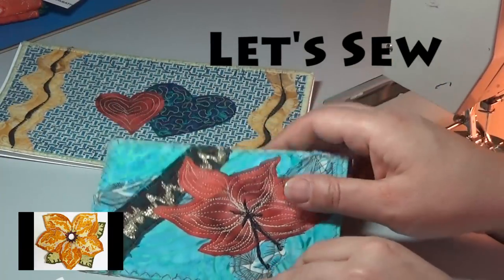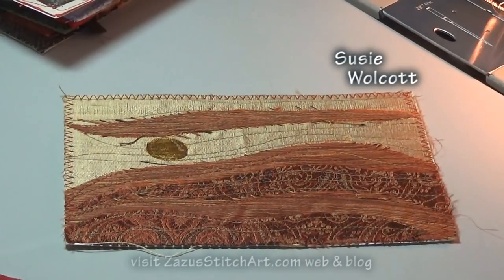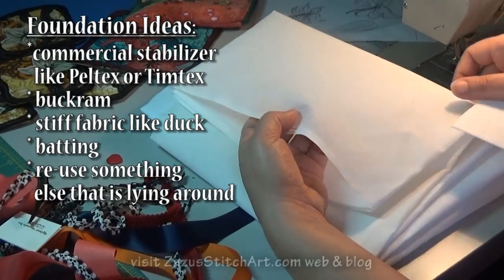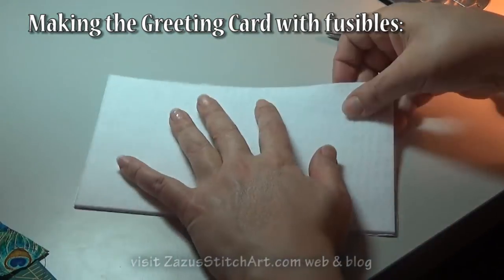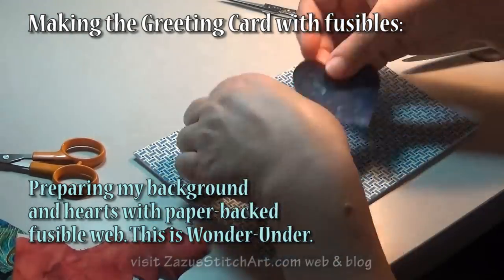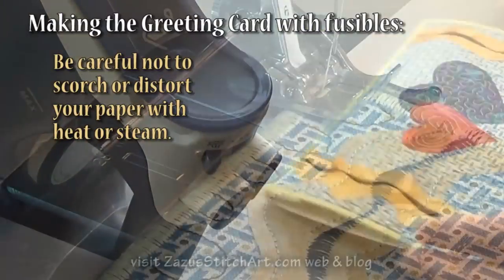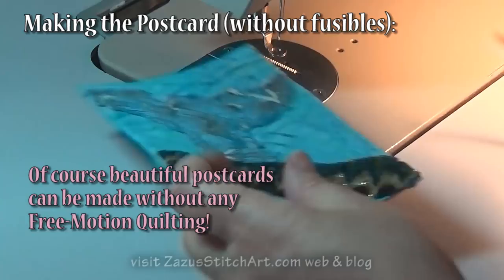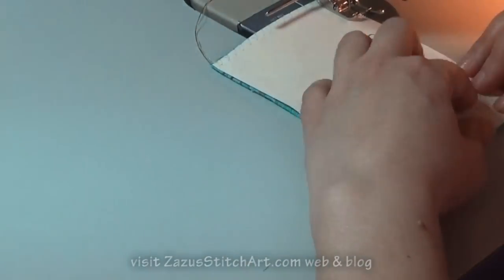Fabric Postcards & Greeting Cards | Use What You Have | Zazu's Stitch Art Tutorials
Fiber art or fabric postcards and greeting cards are a lovely way to let someone know how much you care. Using materials you already have on hand, put as much or as little time and attention as you want into these items. Even a primitive sewing style results in remarkably meaningful little items. I hope you find some time to try these...

0:21 Cards I got in a sewing group trade...each one is special.
2:08 The backs of the cards. Please do your own thing and try to use what you have.
3:36 FOUNDATION IDEAS:
* commercial stabilizer like Peltex or Timtex: some types are fusible on 1 or both sides.
* buckram
* stiff fabric like duck
* batting
* re-use something else that is lying around
4:25 BACKING IDEAS:
* photo paper
* commercial postcard or greeting card stock
* printable fabric
* scrap booking paper
* random this or that
6:41 Making the Greeting Card with FUSIBLES: I am using fabric scraps, sew-in Peltex, Wonder-Under, a little Steam A Seam, cards by Avery and Staples, and printable fabric by June Taylor to make my card. Please follow manufacturer instructions for any of these products that you use.
8:11 Expectations - precise or perfect sewing doesn't necessarily make a card the most charming...
8:50 All-over quilting keeps the card nice and flat.
9:05 Caution: satin stitching and small stitches will perforate (cut) card stock until it falls apart.
9:35 I attach my front to the cardstock so that the quilting shows behind using Steam A Seam and one row of stitching.
10:48 Making the Postcard (without fusibles) using Raw-Edge Applique techniques - first I sew a background to my Peltex with my edge stitcher, mitering the corners.
11:36 Add some large areas of interest.
12:04 Add flower like the ones I did on the big teal and red coaster. Here is that video
12:48 Adding the stamens.
13:17 Preparing the backing from printed fabric and zigzagging it down.
14:03 Please send me your project pics.

Viewer Projects Instructions
Deadline is passed.